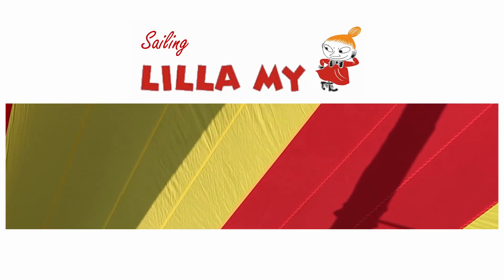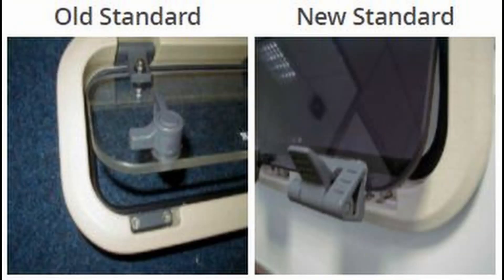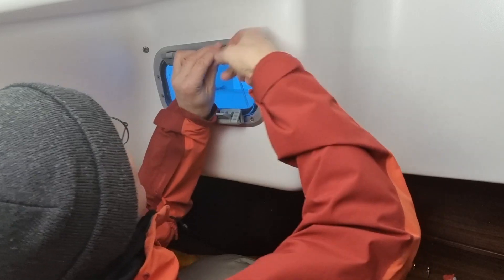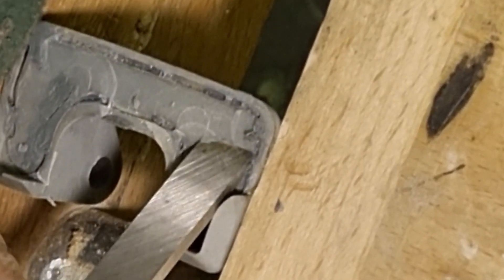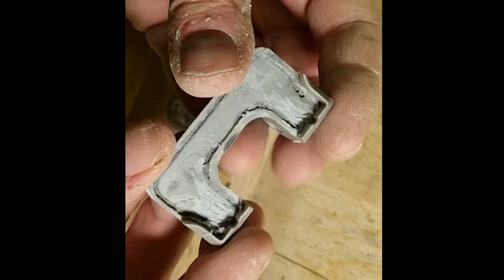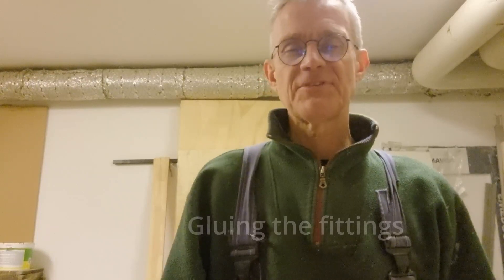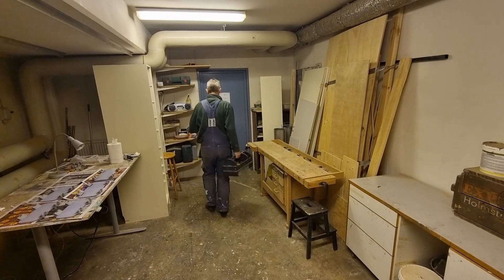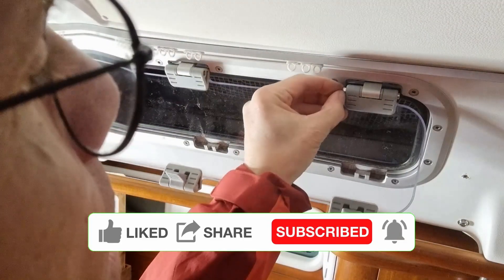Sailing Lilla My, P1, Manufacturing new lenses for my Lewmar portlights, on my Beneteau Oceanis 411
My Beneteau Oceanis 411 was built in year 2000 and has nine Lewmar portlights. After more than 20 years of UV-exposure and chemicals the the acrylic lenses had cracked severely.
It is not possible to buy replacement lenses for these New standard Mk1 portlight, so I decided to manufacture new ones.
After some research I found the a user called “Salty” on a Bavaria yacht forum had solved the problem (Thank you very much for an great article!)
Inspired by that article I started my own manufacturing, including routing the lenses with my own hand-router. Which is documented in this video.
I used a Partite 7310 glue. It makes a very strong joint and has a fairly long working time, 15-18 minutes. The glue is manufactured in US, but the only one I found selling it for individuals was e-teck in UK. A bit costly and long delivery time since UK is outside EU these days, but a great glue. One 50 ml cartridge was just enough for al 9 lenses (40 fittings) in two batches.
I used 8 mm clear polycarbonate plastic of the brand ”Saphire”, with a hard surface coating with significant improved scratch resistance, UV-resistance etc. Still to be seen how it works in practice.
Let me know your feedback or any questions in the comment field!